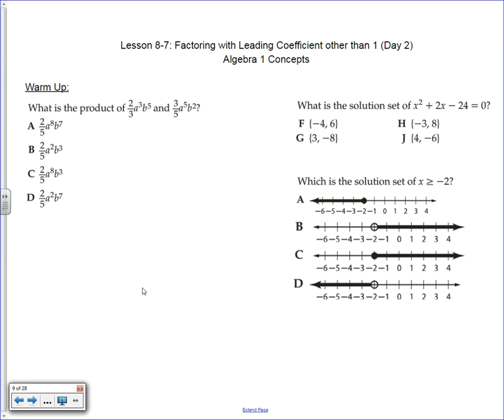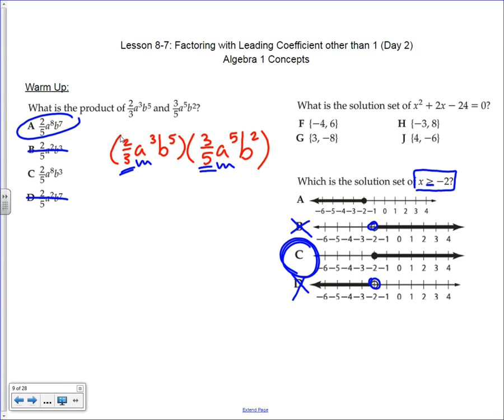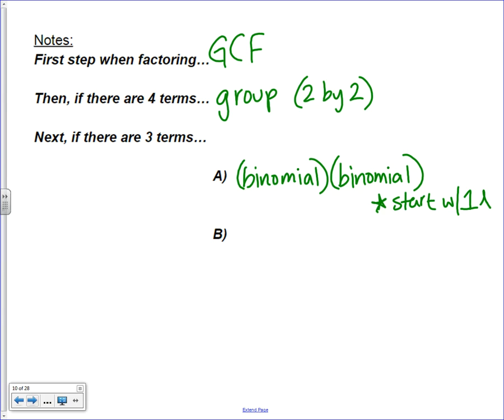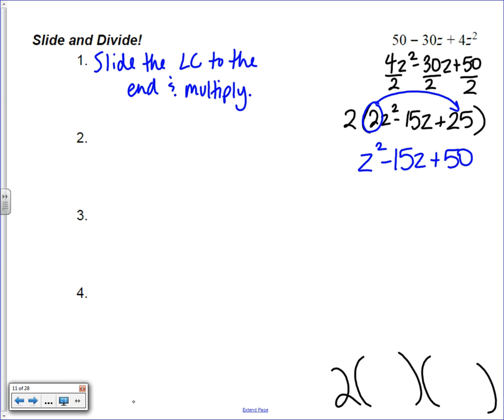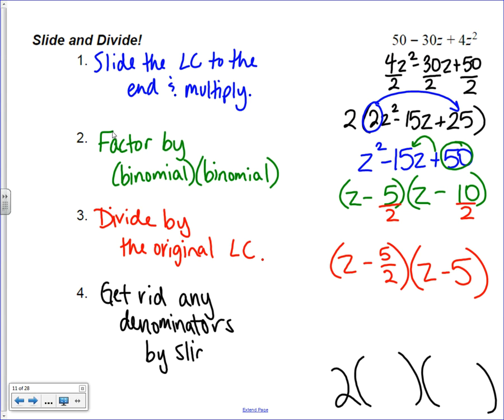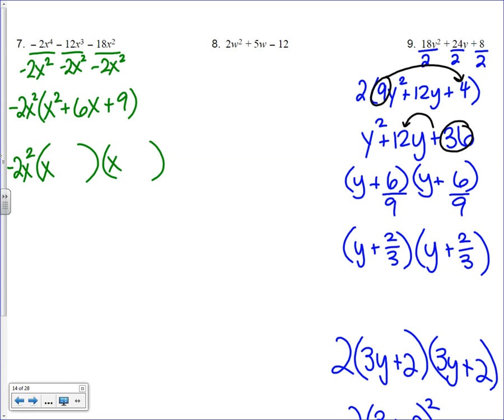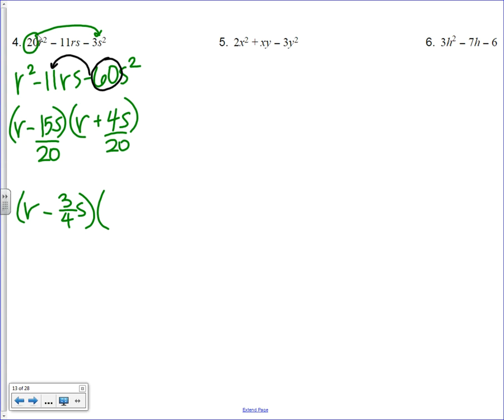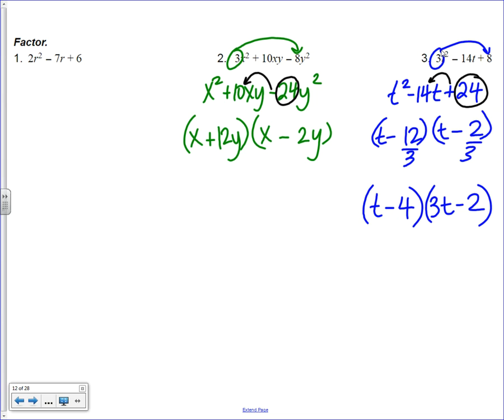Algebra 1 Concepts March 26 (Lesson 8-7 Day 2)